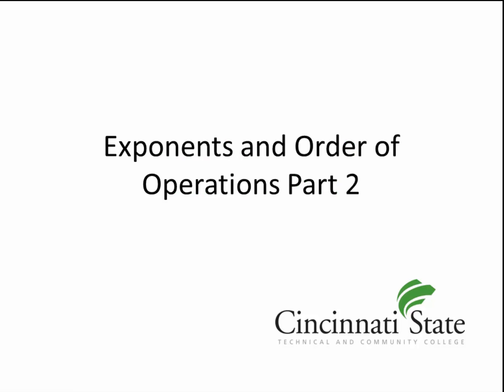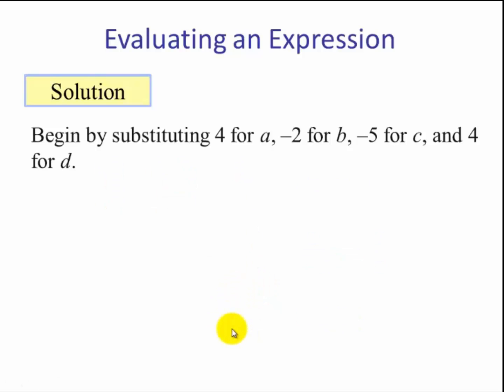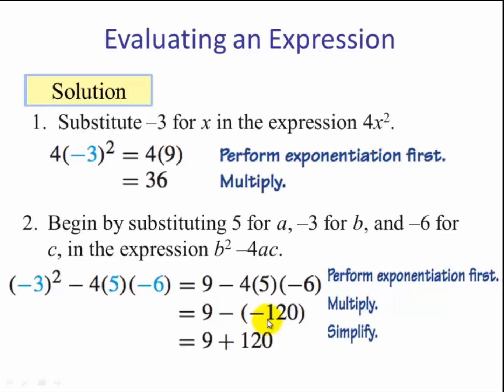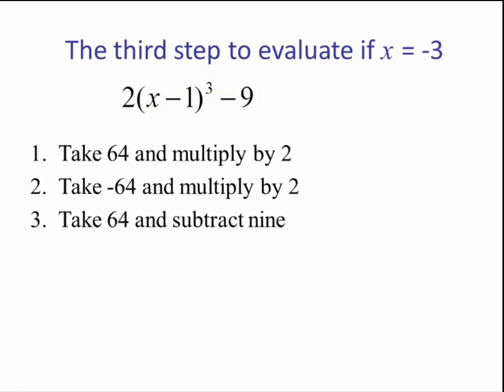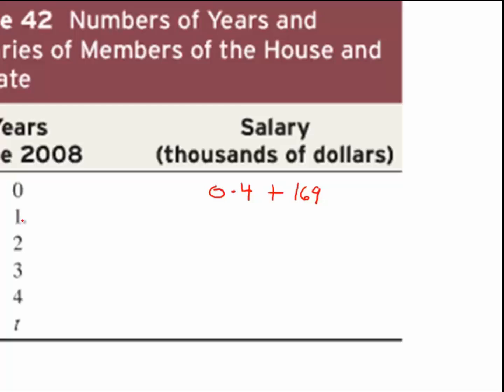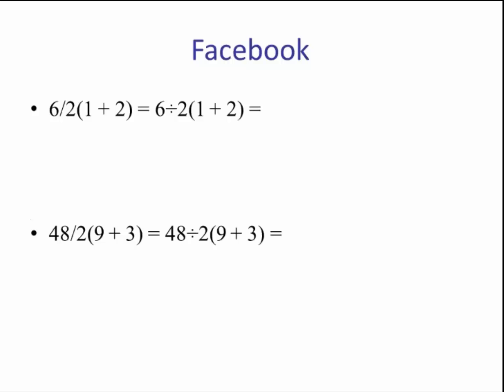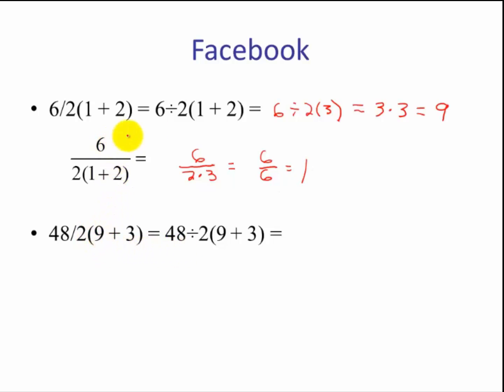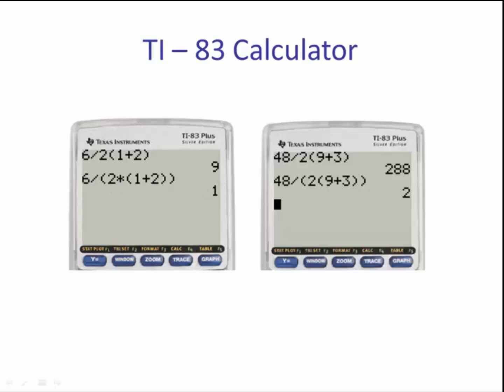Order of Operations Part 2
This video is the second of two videos illustrating the use of the order of operations to evaluate an expression.